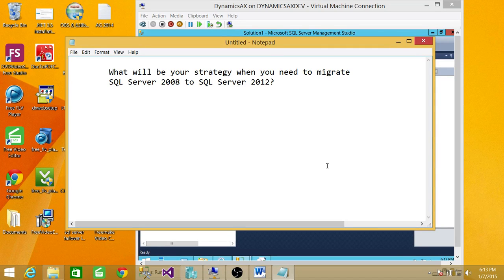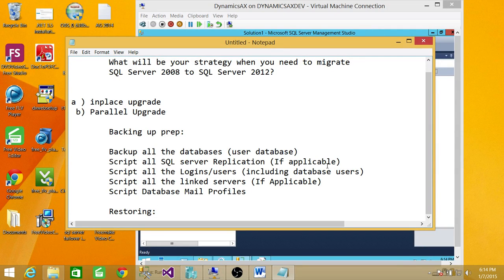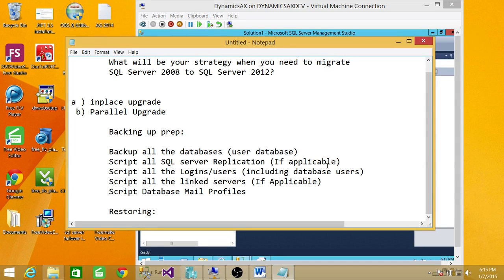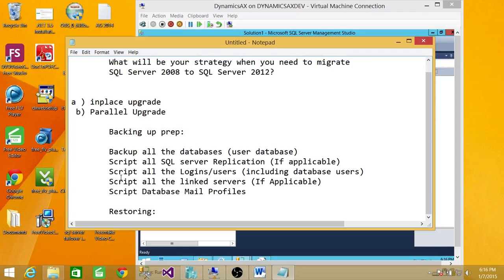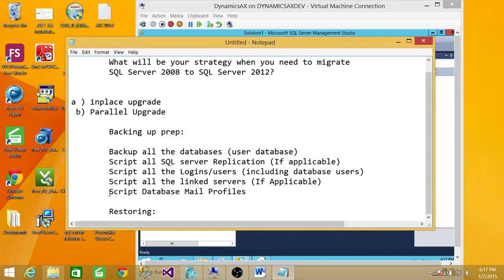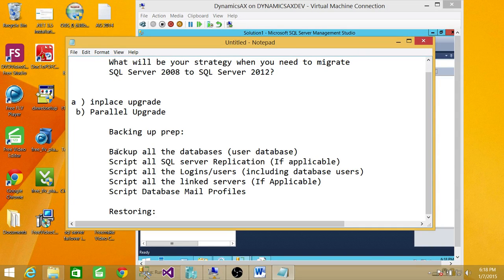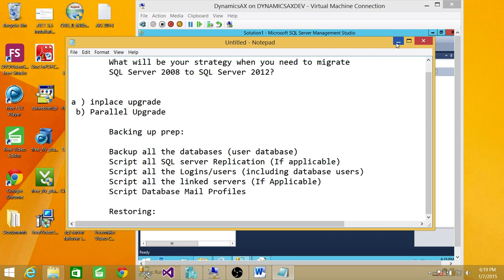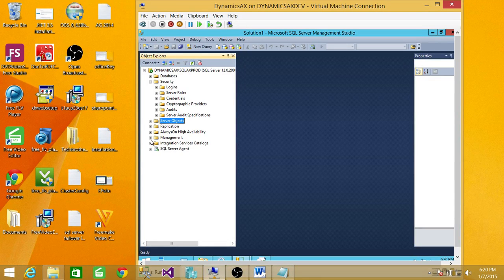SQL DBA Interview Questions & Answers | Migration strategy For SQL Server 2008 to SQL Server 2012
In this video you will learn how to answer this SQL Server Interview Question "How would you migrate a database from SQL Server Instance to Another SQL Server Instance?",

The video explain different type of migration types or strategies we use to migrate SQL Server from old version to new version.

The video talks about
How to perform SQL server Migration by using in place migration
How to perform SQL server Migration by using parallel  upgrade strategy

It also explain what objects do you need to script/backup for SQL Server migration.